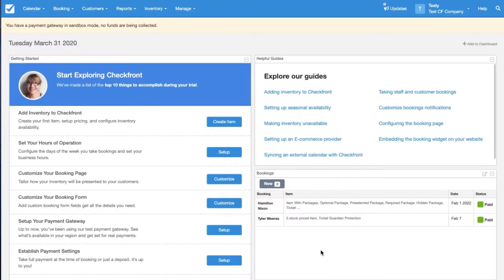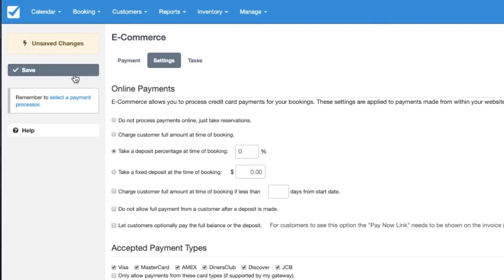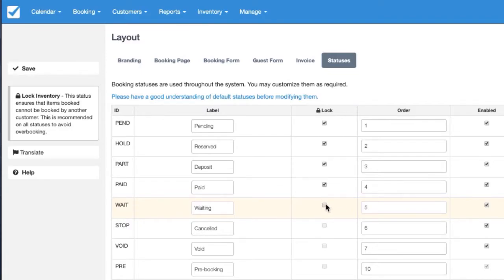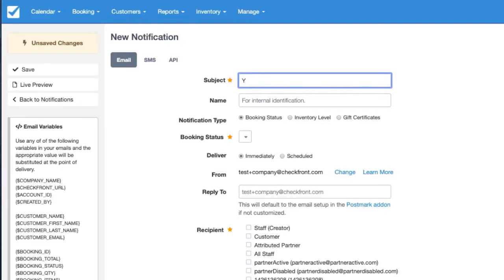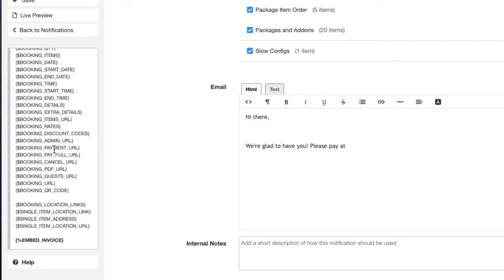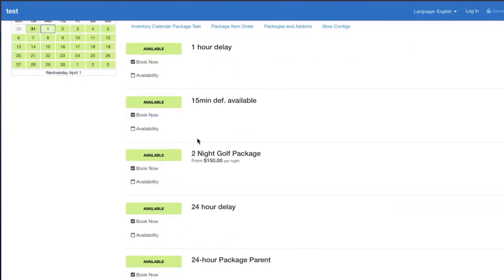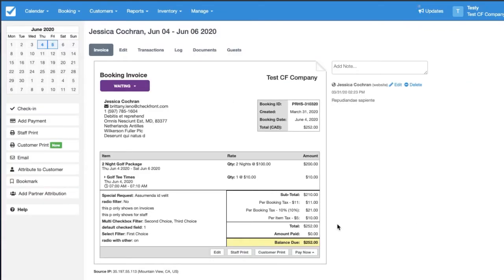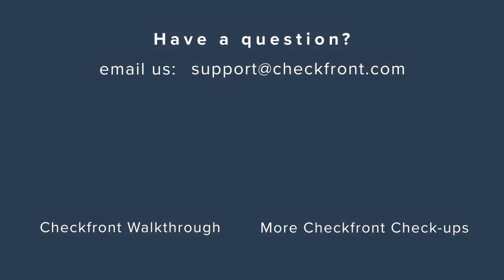Creating a Book Now Pay Later Setup YouTube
Brittany walks through the steps of creating a booking flow to allow bookings without up front payment.